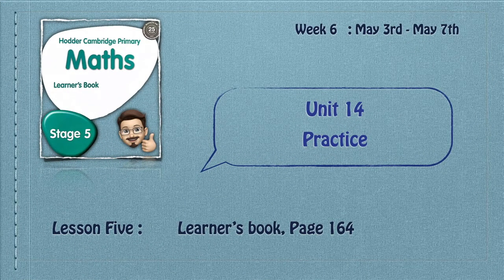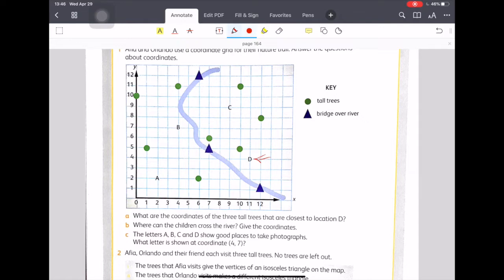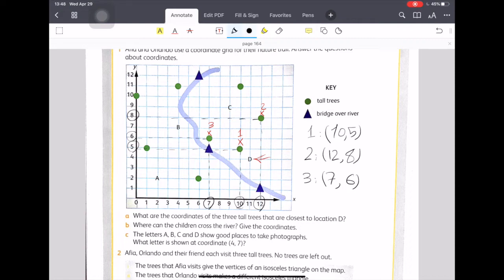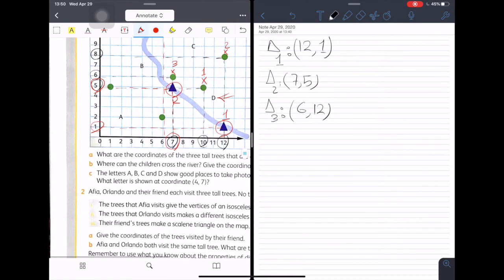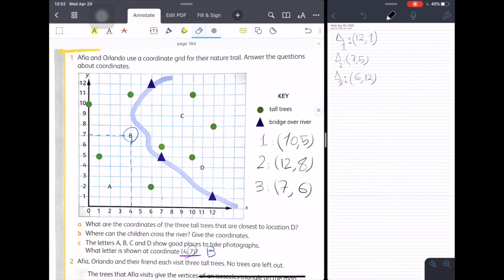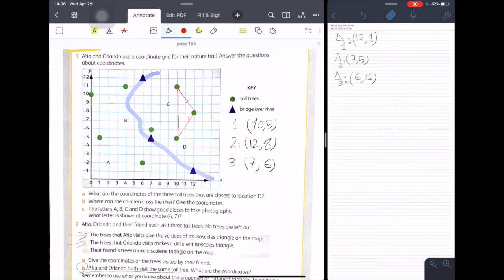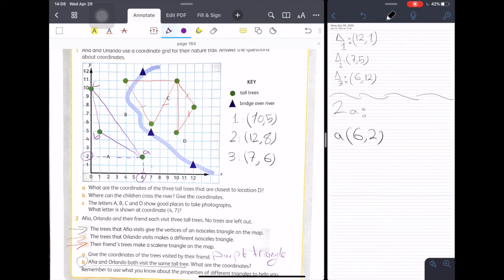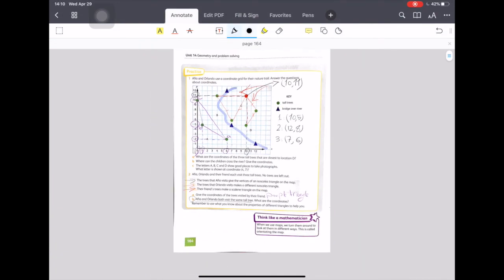CIS QA Digital classroom Math G5 page 164